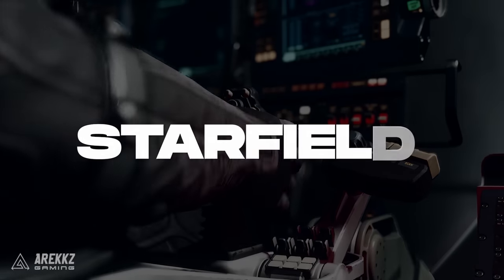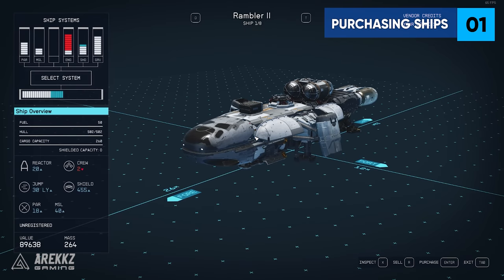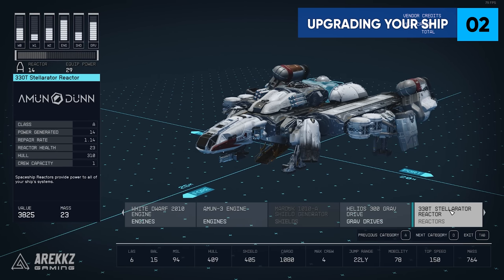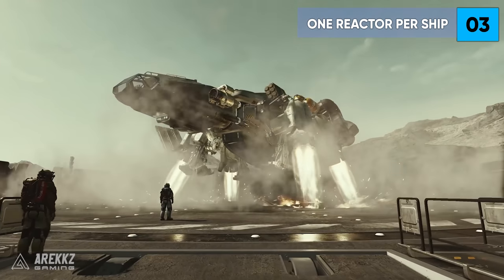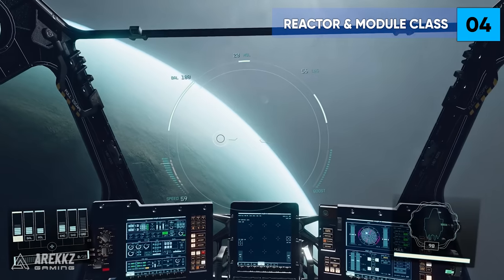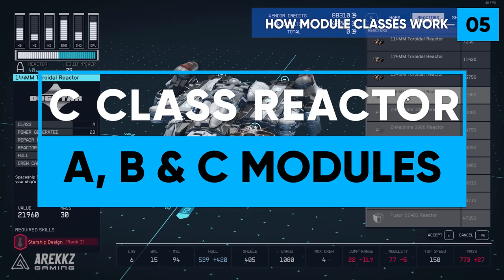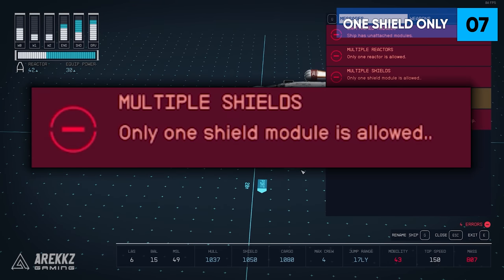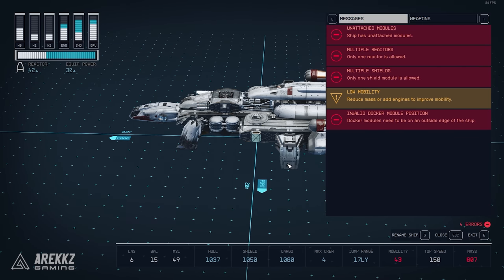Starfield - Ship Building Tips & Tricks! 10 Things You Need To Know When Building Your Ship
In this video, we'll be discussing the game Starfield and all of the tips and tricks you need to know when building your ship. So if your a beginner to spaceship building in starfield or have already tried it yourself, we hope we help you learn something new!

We're going to be covering things like ship building tips and tricks, how to upgrade your ship, and more. If you're a fan of the game, or if you're just looking for some tips and tricks on how to build your own ship, then this video is for you! We'll be covering everything you need to know to get started, from the foundation to the finish line!